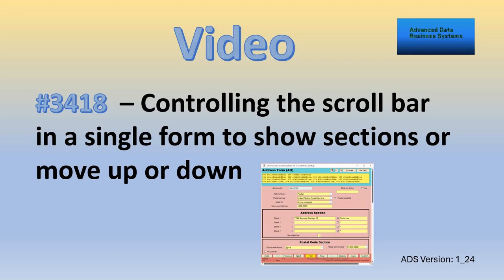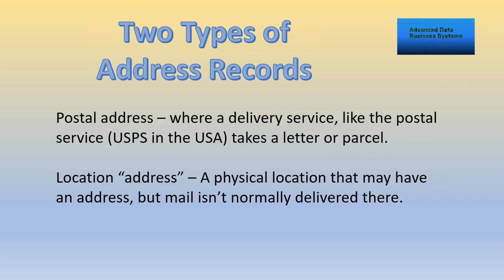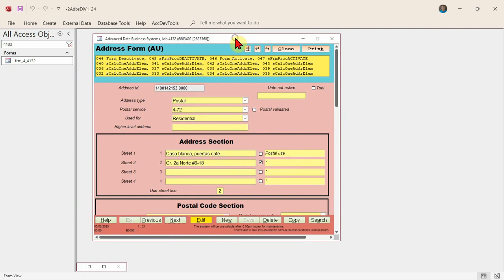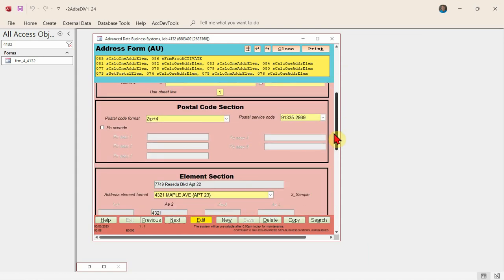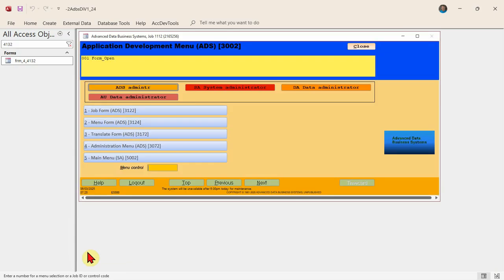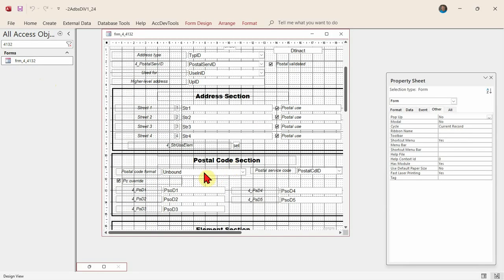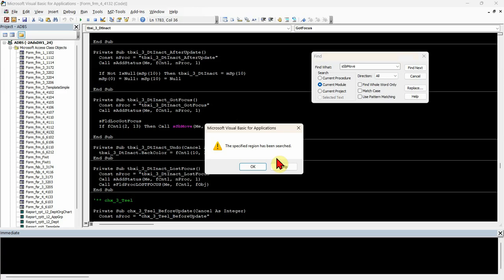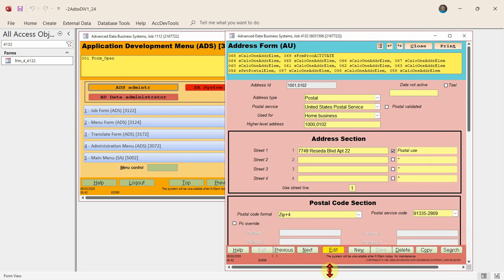3418 - Controlling the scroll bar in a single form to show sections or move up or down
When working in larger forms, we often tab down into an entry control that belongs to a “group” or section of controls that isn’t fully visible. It’s helpful to see the full section of controls. Or if we are at the bottom of a form or column, the developer might wish to go to the top of the form instead of having focus on the next control, which might not display the full top of the form. Here we will explore how to move the scroll bar when an entry control gets focus. (ver. 1_24)

⌚ TIMESTAMPS
0:00 Introduction
1:38 Describing the Address Form used for the demonstration of tabbing
3:20 Demonstrating the Address Form
5:59 Seeing how tabs work in Access forms without scroll bar positioning
6:59 Overcoming the normal tab behavior to show an entire section of controls
8:55 Seeing what is needed in forms and the procedure calls to adjust scroll bar position
11:14 Calculating the position for the scroll bar
12:05 The acid test for form size